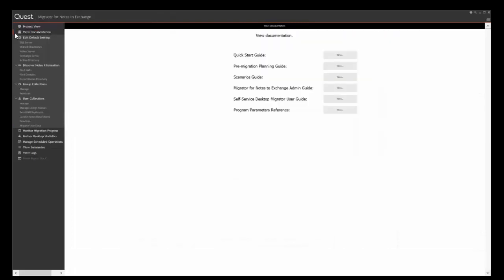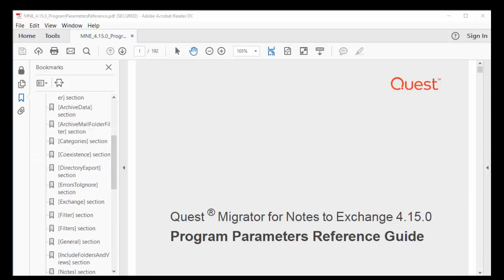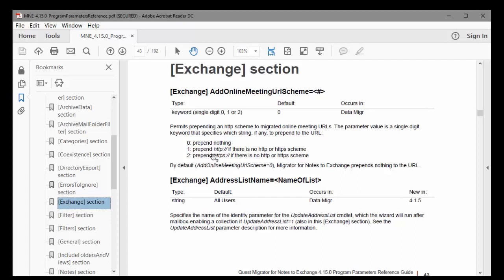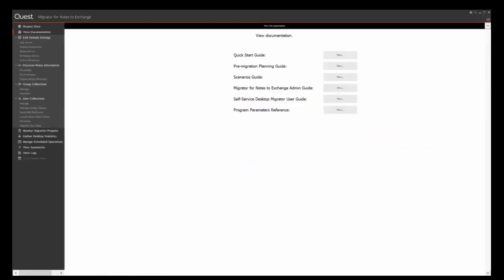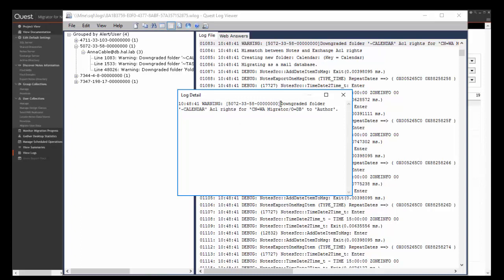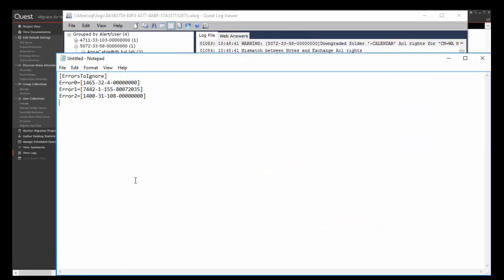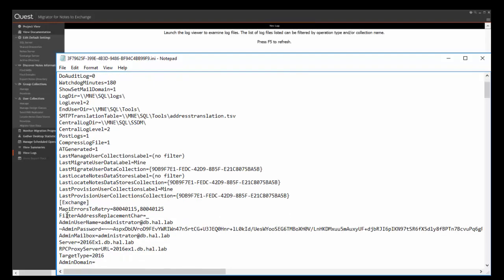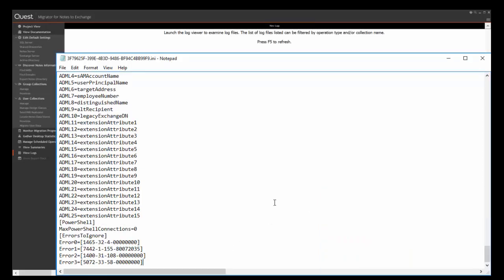How to Edit the global default settings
Migrator Notes to Exchange - How to Edit the global default settings
This article reviews How to Edit the global default settings in MNE (Migrator for Notes to Exchange)